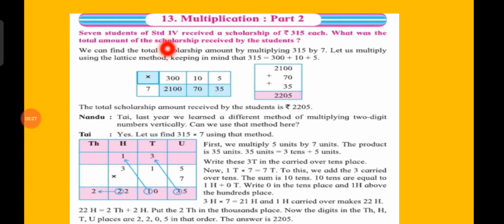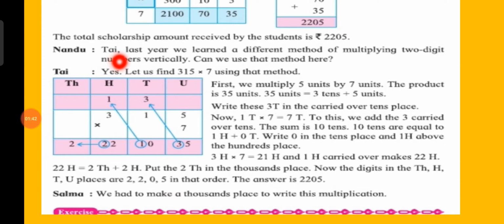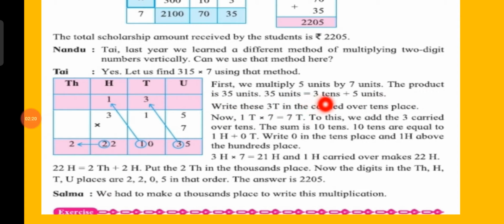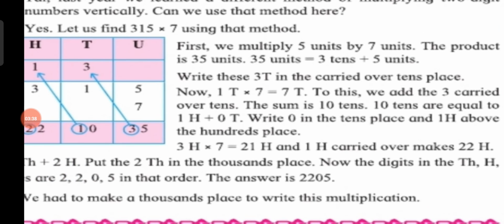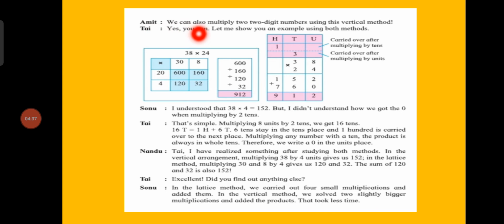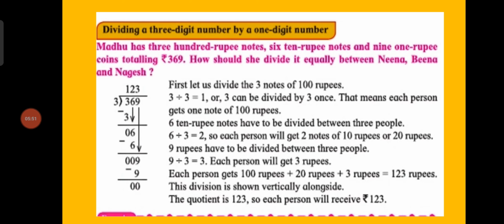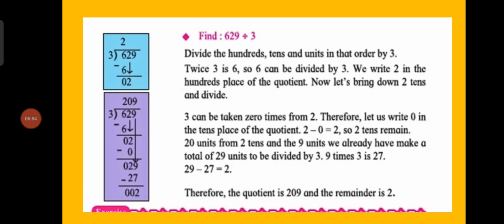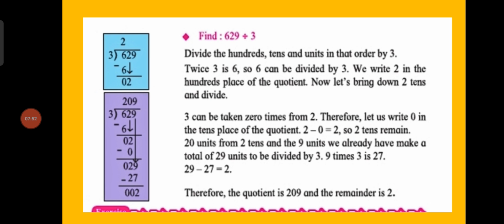Maths- Multiplication & Division (Revision)